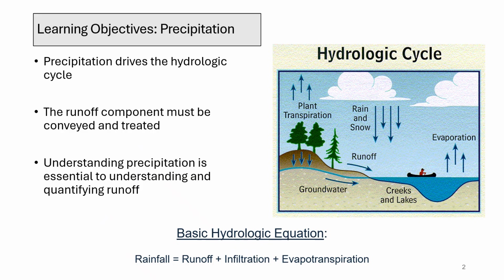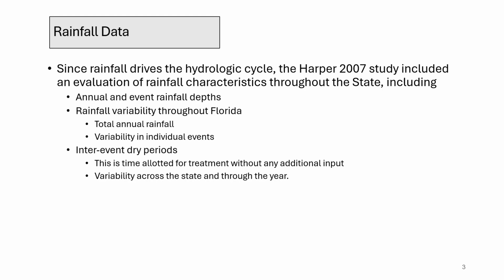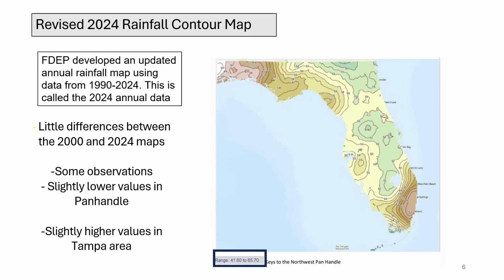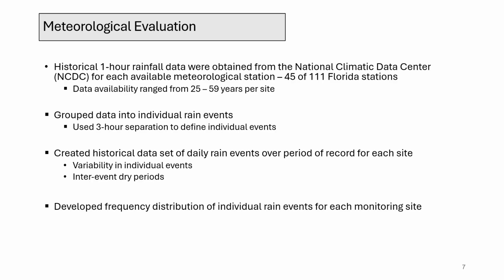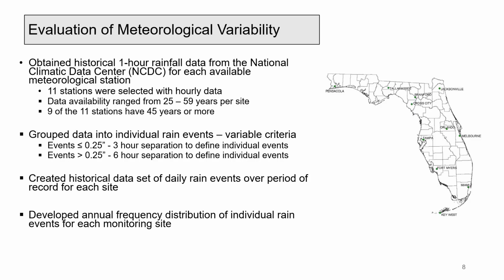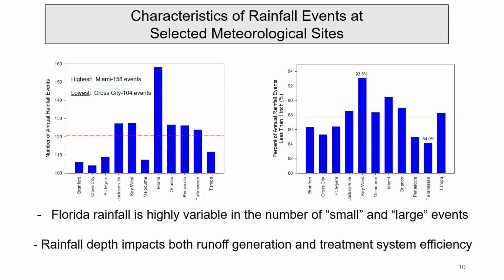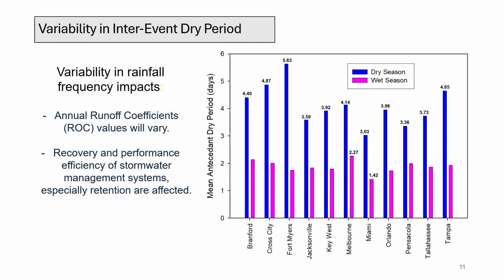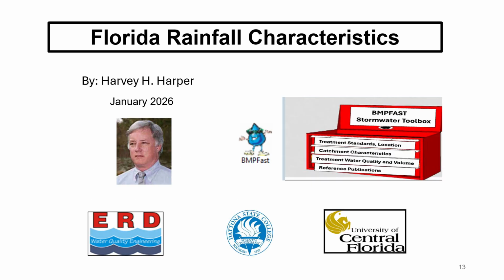BMPFast Module 4 Rainfall Characteristics